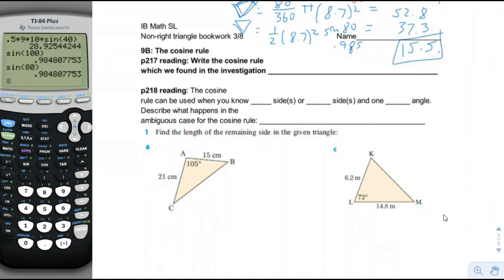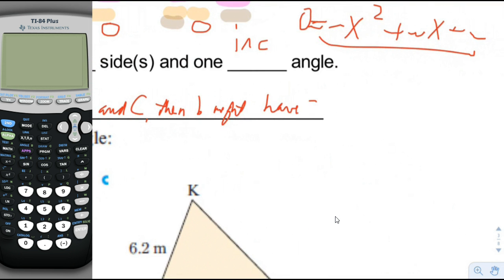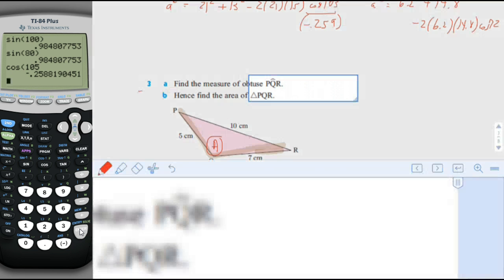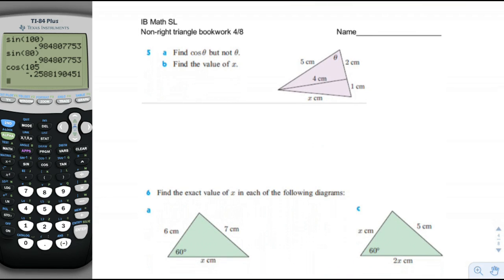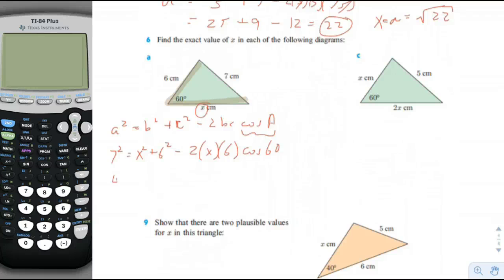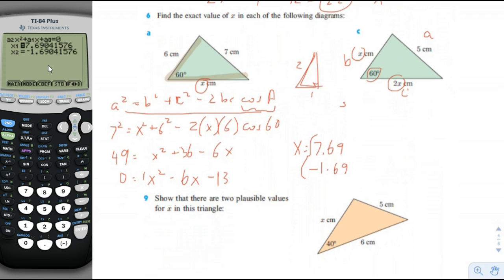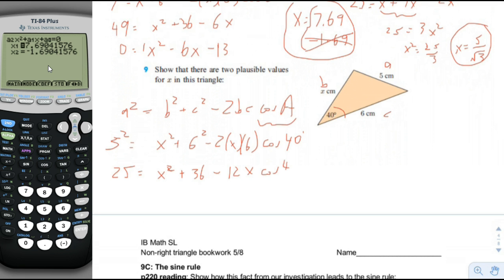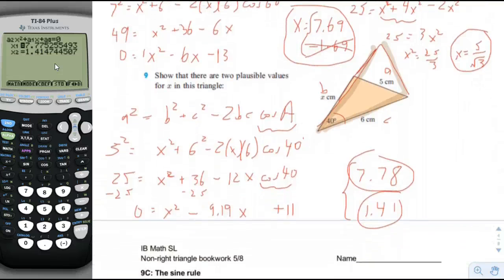Math SL nonright triangle p3-4